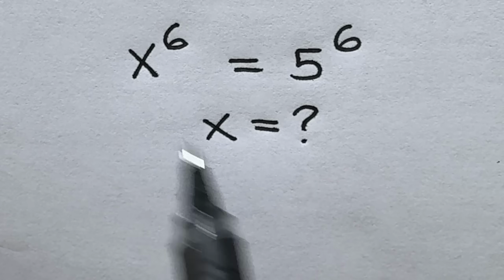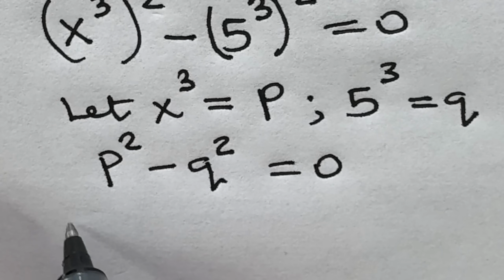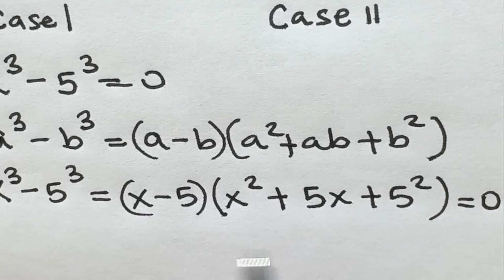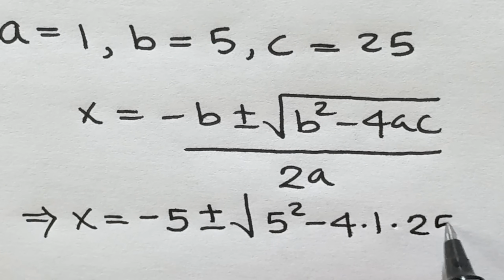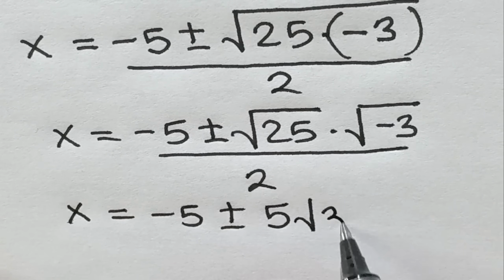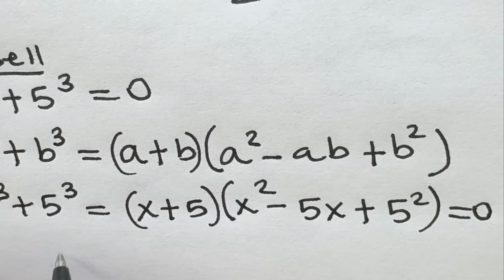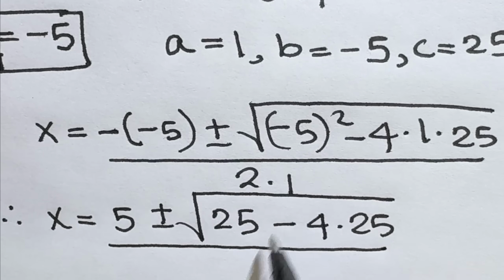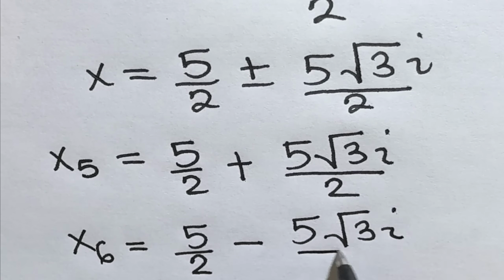Solve for x in this nice exponential equation | Math Olympiad Mathematics